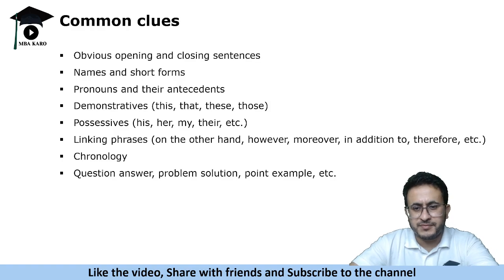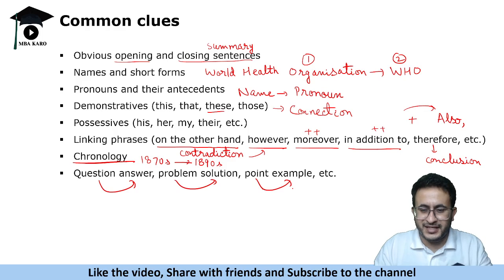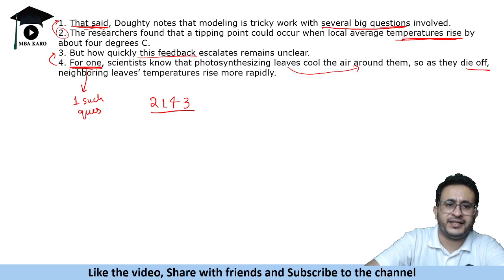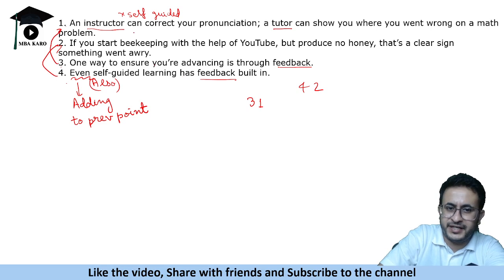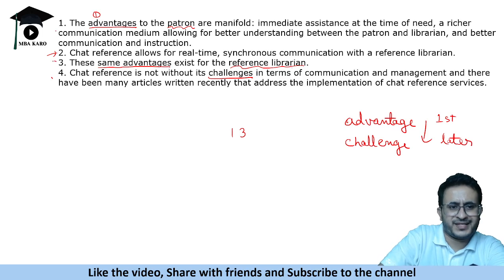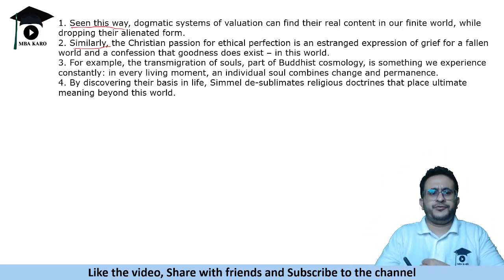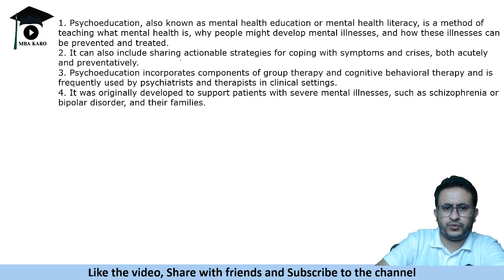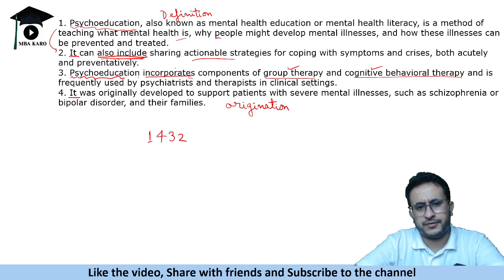High Order Thinking (HOT) Summer | Class 4 - Para Jumbles | Free Series for CAT 2025 | MBA Karo